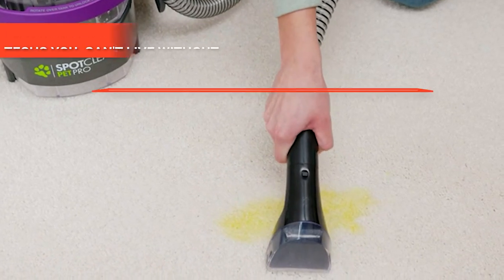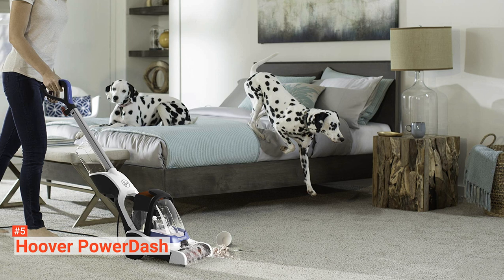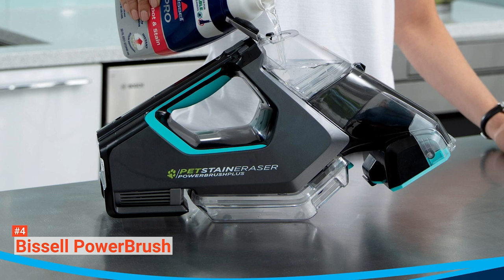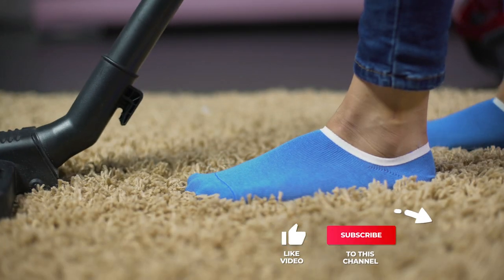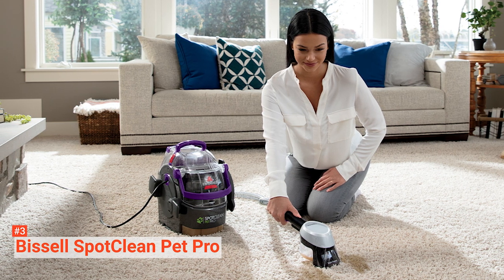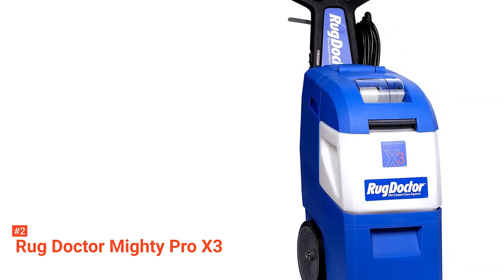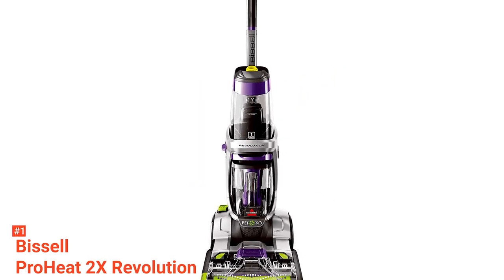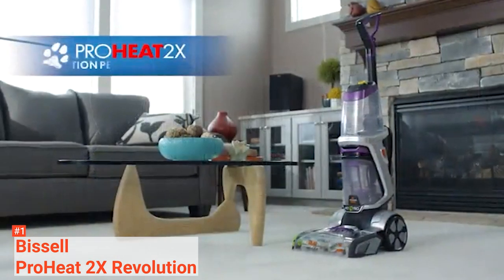✅ Top 5 Best Carpet Spot Cleaner for Pets: Today’s Top Picks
Carpet Spot Cleaner for Pets: Hey guys, in this video, we’re going to review the pros and cons of the top 5 best Carpet Spot Cleaner for Pets for sale right now.
5️⃣ Hoover PowerDash: (Amazon)
4️⃣ Bissell PowerBrush: (Amazon)
3️⃣ Bissell SpotClean Pet Pro: (Amazon)
2️⃣ Rug Doctor Mighty Pro X3: (Amazon)
1️⃣ Bissell ProHeat 2X Revolution: (Amazon)

Dirty spots on your carpet can be cleaned without paying a professional. All you need to do is to buy a carpet spot cleaner. This type of cleaner removes; bacteria, dust mites, and other dirt that could affect your pets' health. It is a great tool if you have kids or pets that pee, stain, or leave small messes on your carpet. There are different types of spot cleaners out there, and you need to know which one is suitable for your needs.

In today’s video, we are going to look at the top five best Carpet Spot Cleaner for Pets available on the market today. We have made this list based on our own opinion, research, and customer reviews. We have considered their quality, features, and values when narrowing down the best choices possible. If you want more information and updated pricing on the products mentioned, be sure to check the links above.

(paid links)
00:00 Intro: Carpet Spot Cleaner for Pets
00:36 5️⃣ Hoover PowerDash
02:19 4️⃣ Bissell PowerBrush
04:21 3️⃣ Bissell SpotClean Pet Pro
06:04 2️⃣ Rug Doctor Mighty Pro X3
08:09 1️⃣ Bissell ProHeat 2X Revolution